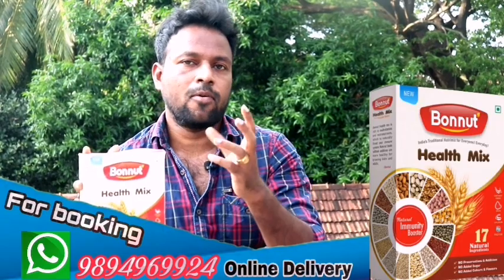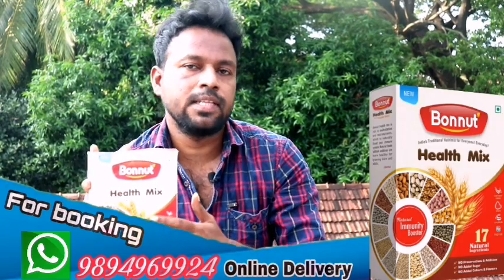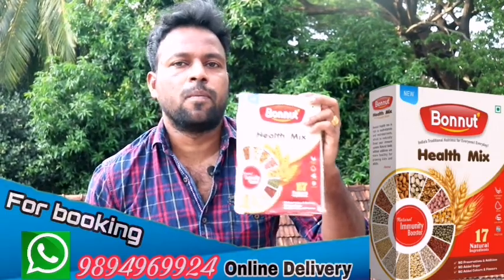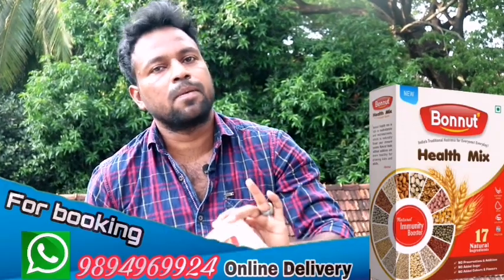ola Electric bike new updates ola e bike 2021 prize how to buy tamil ola e bike updates